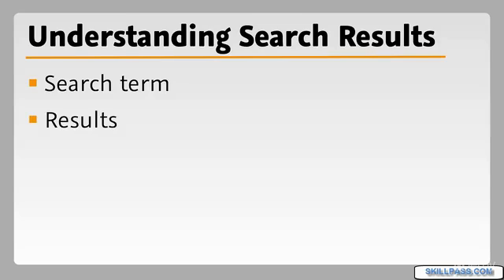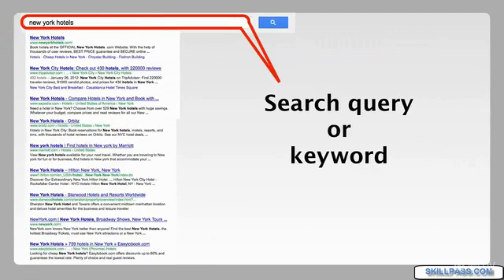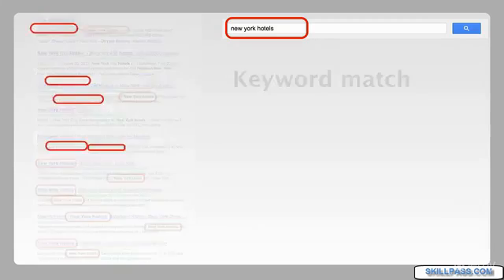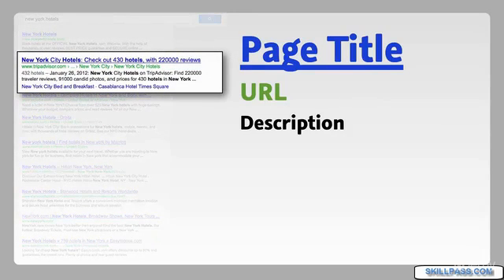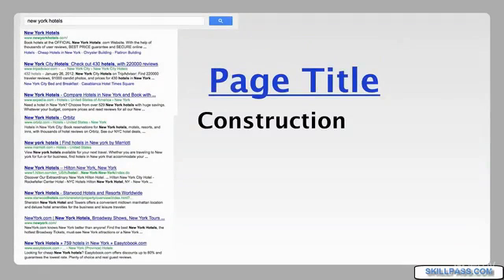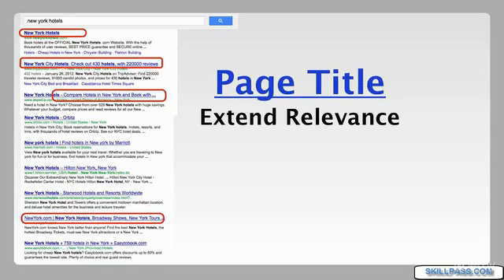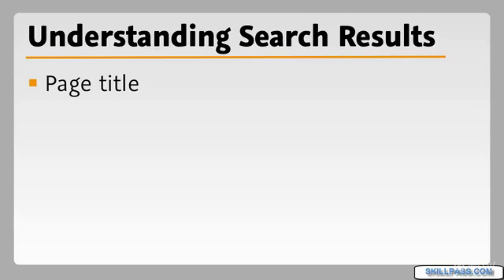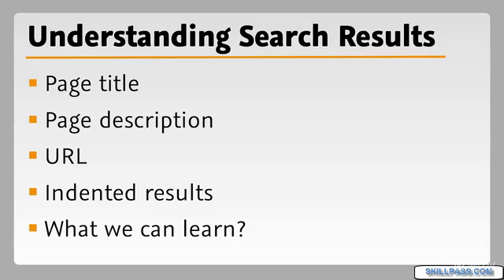6 Understanding Search Results for SEO